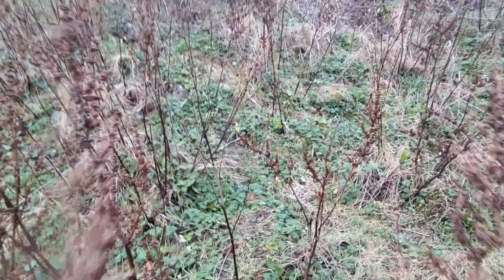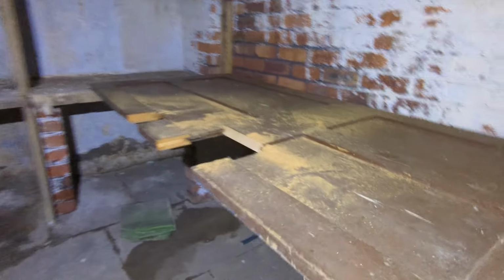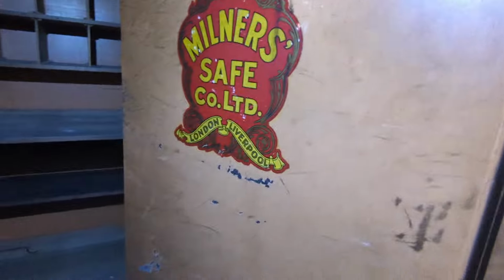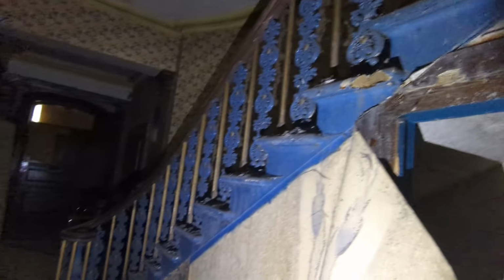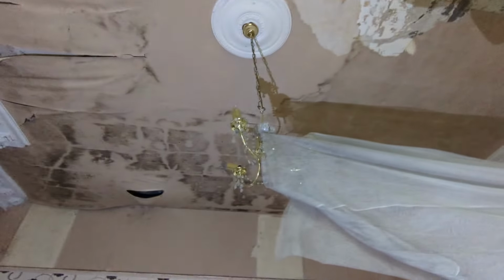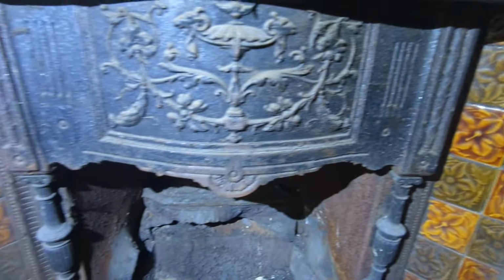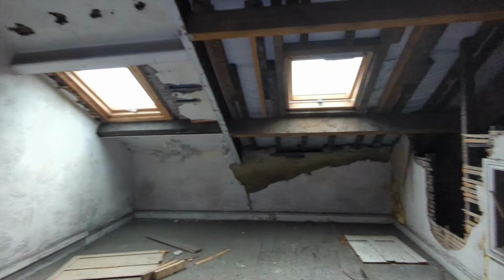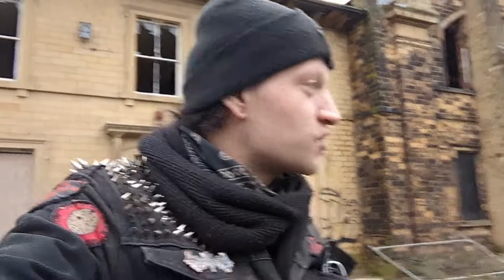We Found A Massive Abandoned Mansion Masonic Hall Bradford Abandoned Places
IN THIS VIDEO WE TAKE YOU ON A EXPLORE OF THE ABANDONED MANSION MASONIC HALL IN BRADFORD.

I own all copyrights to the intro,video and music by My band Twisted Mentality
song 'LET ME BE YOUR MONSTER'
I own all lyrics as i am the Vocalist of the band and own the music to this song.